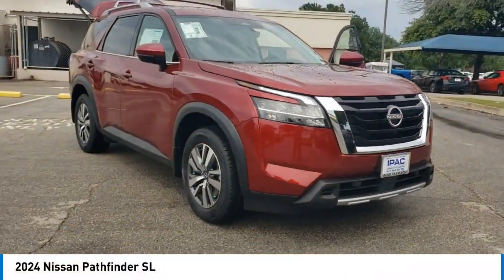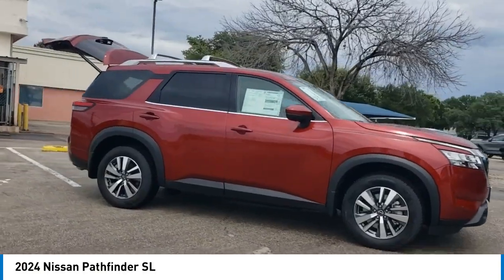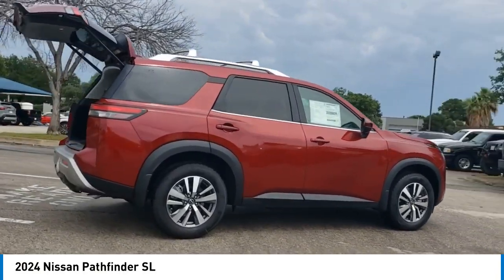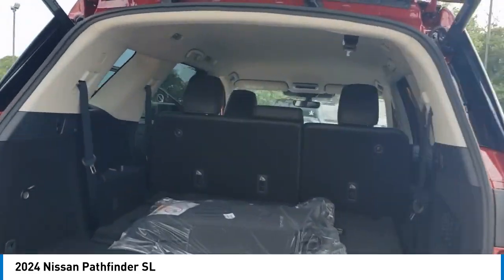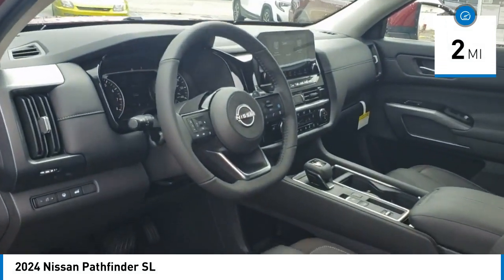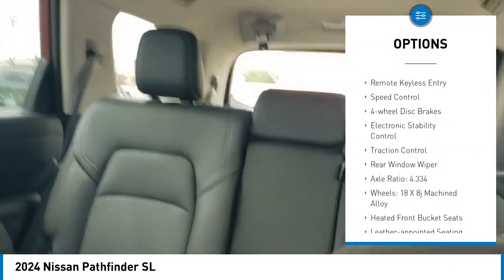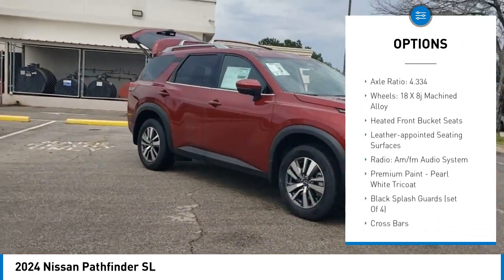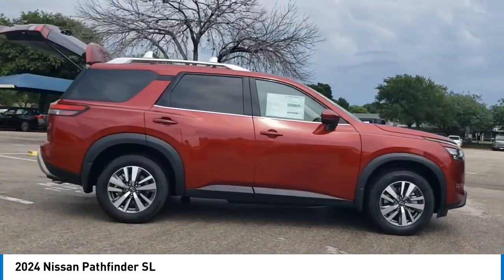INGRAM PARK NISSAN 2024 Nissan Pathfinder N274606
2024 Nissan Pathfinder SL

IPAC Nissan
6990 NW Loop 410

We deliver!! Well bring the test drive to you and completely sanitize the vehicle. If you have a trade, we also conduct accurate remote valuation.